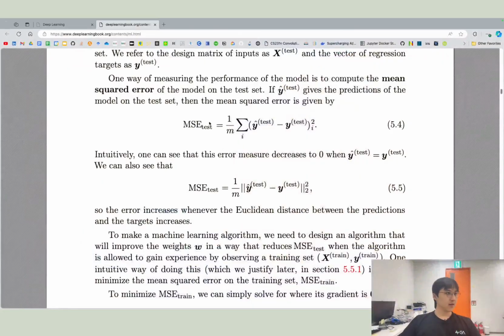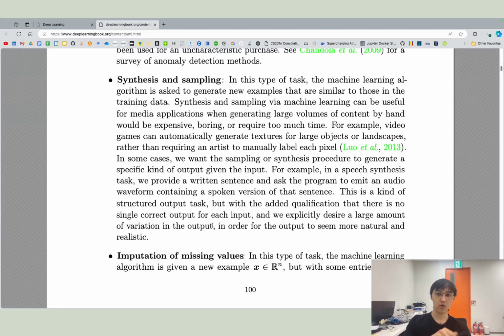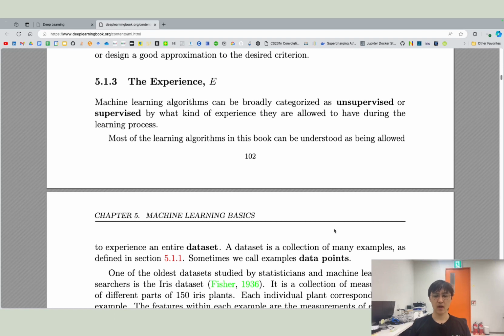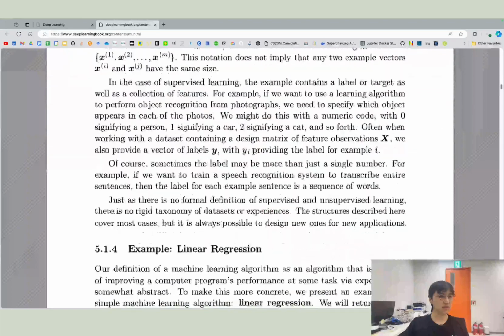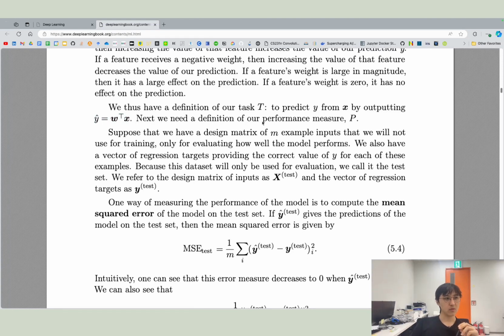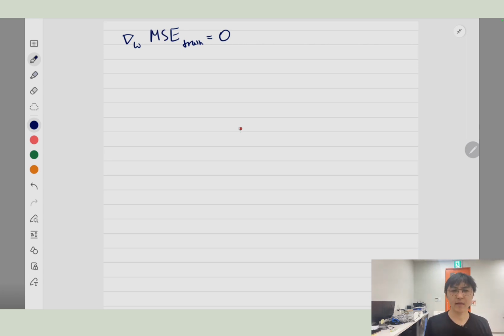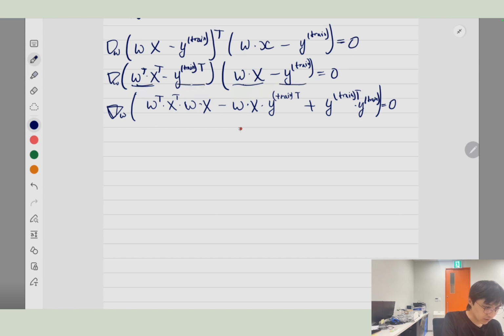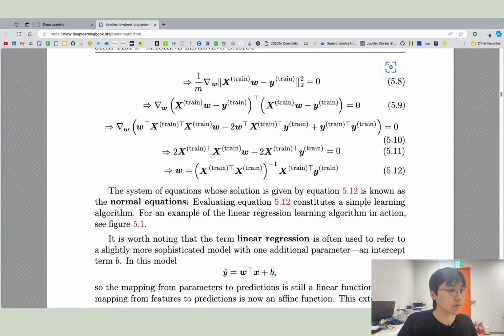On Deep Learning by Ian Goodfellow et al: Machine Learning Basics | Learning Algorithms | Chapter 5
Deep Learning Frameworks: Tasks, Experience & Performance | 'Deep Learning' by Ian Goodfellow et al, Chapter 5

Explore the core frameworks of deep learning in our detailed walkthrough of Chapter 5 from the 'Deep Learning' book by Ian Goodfellow, Yoshua Bengio, and Aaron Courville. This video delves into the foundational concepts of learning algorithms and the essential elements of tasks (T), experience (E), and performance (P) measures. Additionally, we provide a practical demonstration of Linear Regression using the normal equation to show these theories in action. Join us to deepen your understanding of how these principles drive the development and effectiveness of learning models.